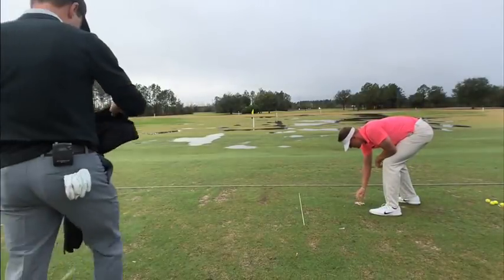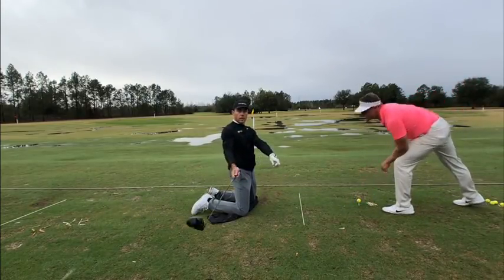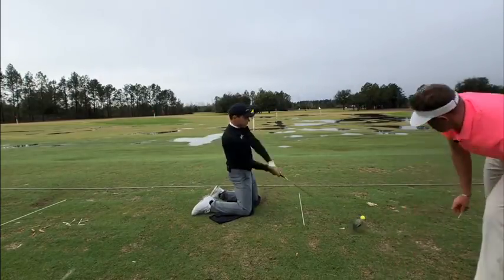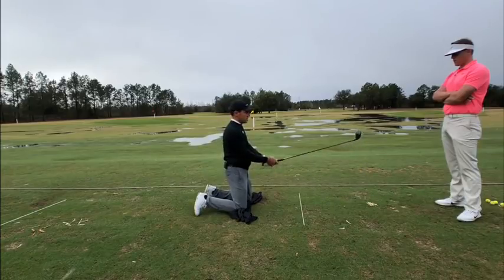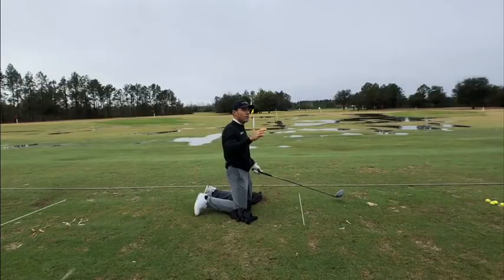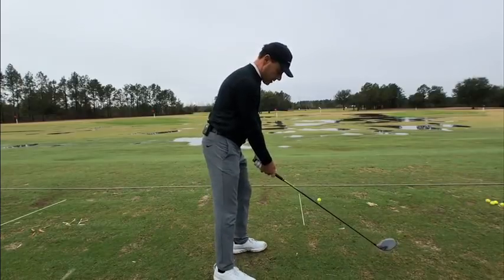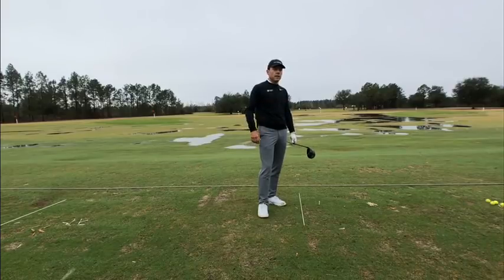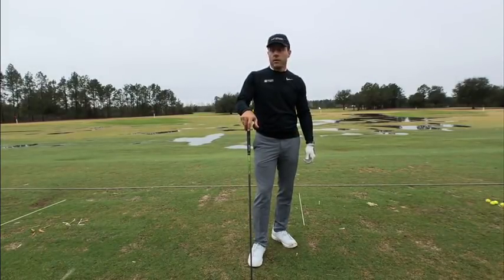Hitting Your Driver | Getting From Practice To Play | Martin Chuck | Tour Striker Golf Academy